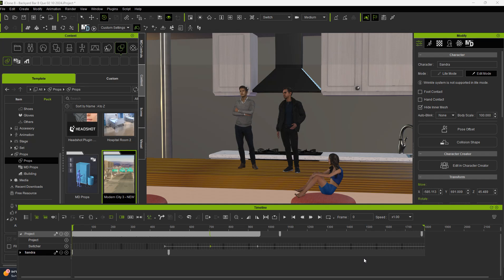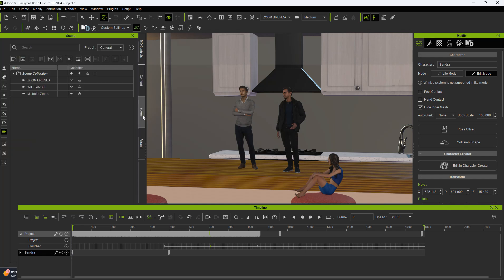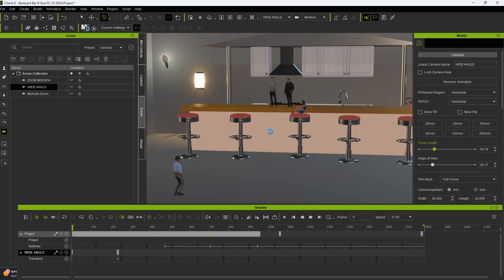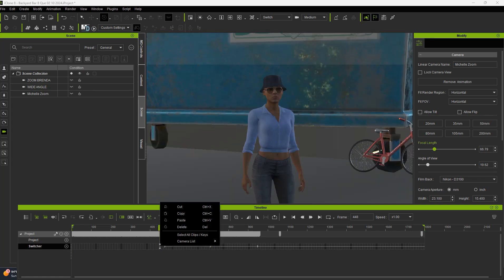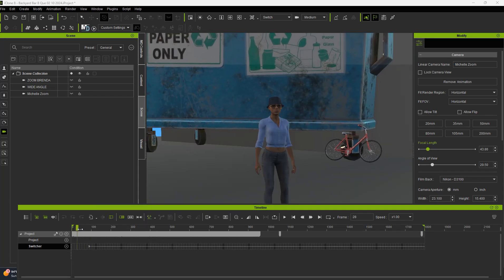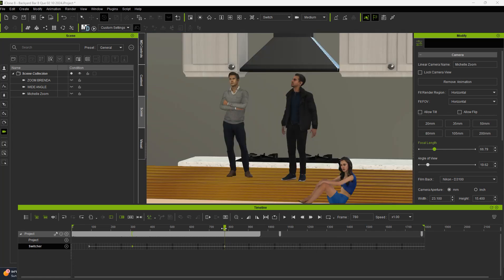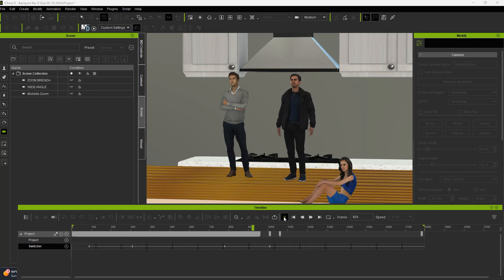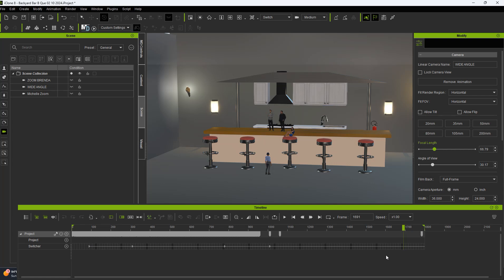How to work with Cameras in ICLONE 8.5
"Mastering camera work in iClone 8 offers unmatched cinematic control for creating stunning 3D animations. With dynamic camera movement, keyframe animation, and custom lens settings, you can easily achieve professional results. iClone 8’s real-time preview, focus tracking, and depth of field effects help bring your 3D projects to life with smooth transitions and multi-angle shots. Whether you're creating game cinematics, animated films, or virtual production scenes, iClone 8’s powerful camera tools empower you to capture the perfect shot every time, enhancing your animation workflow and storytelling."